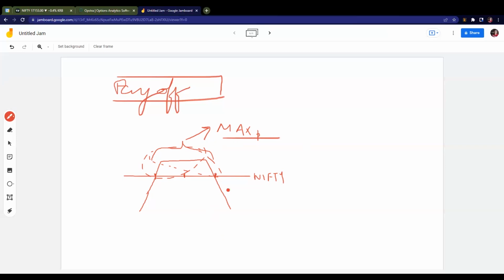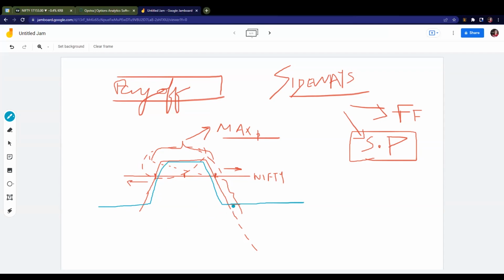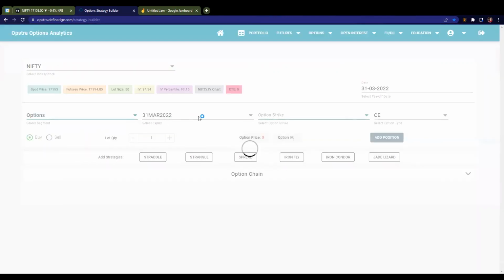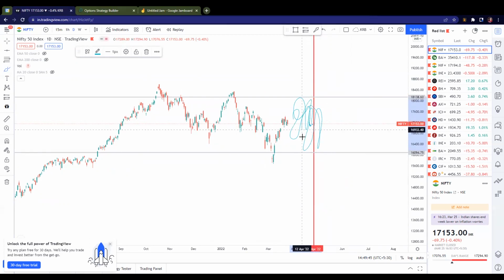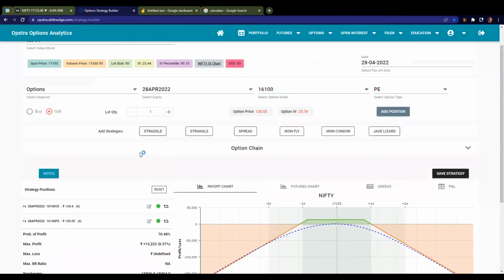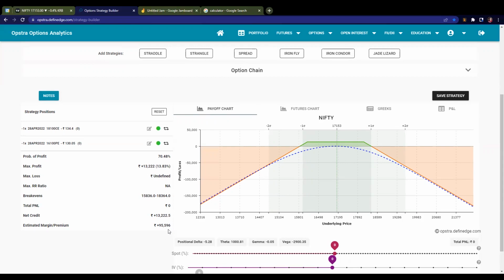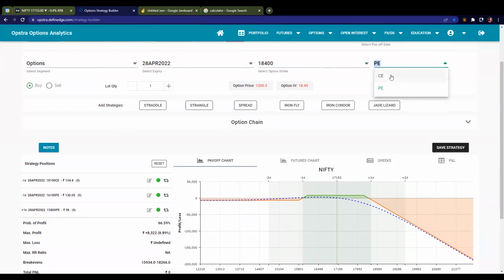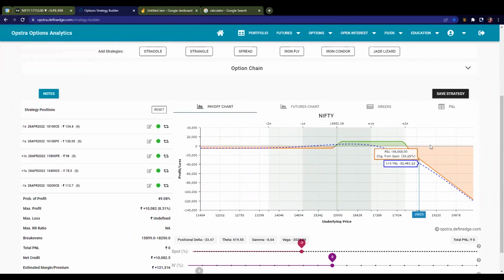Ep-02 | Everything about Strangle & Iron Condor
Keep your calm 🧘‍♂️ + Learn & Earn from the Market! 😄